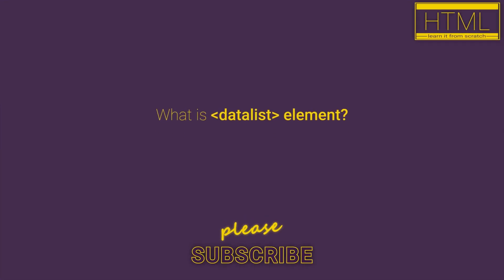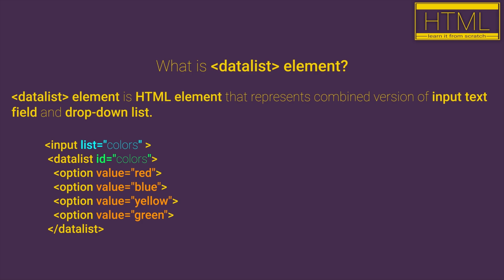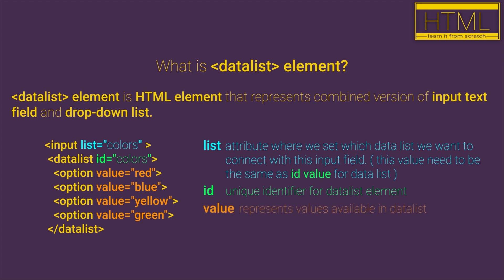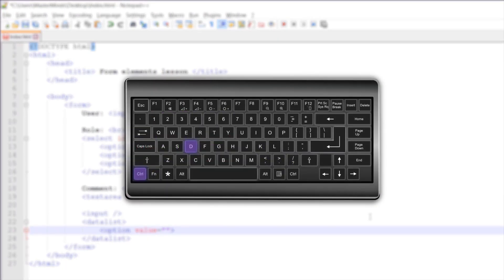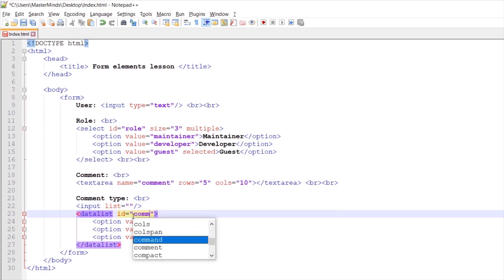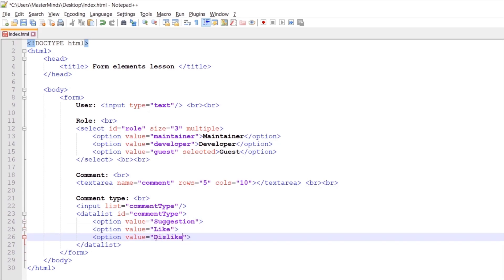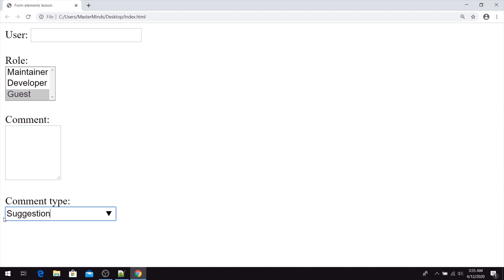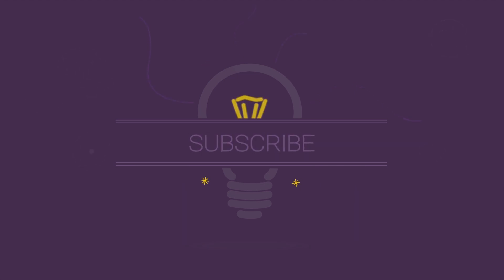HTML for beginners 34: HTML datalist element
Hi there and welcome! 😊 In this video, we will explain to you what is HTML datalist element.

HTML datalist element is HTML element that we use to create combined version of input text field and drop down select list.
So, it is type of HTML element that you can click and drop-down select list will be open with all available options from the list, but you can also type values inside of this drop-down, and when you start typing from drop-down will be available only values that contain value that we have entered.

To create datalist element we need to use input  HTML element and datalist HTML element.

Important attributes that we can use with datalist are:
➡️   list - attribute that we use for input field, and value that we set need to be the same as value that we set like id value for datalist element.
➡️   id - attribute that represents unique identifier for datalist element.
➡️   value - attribute that represents available options in drop-down list.